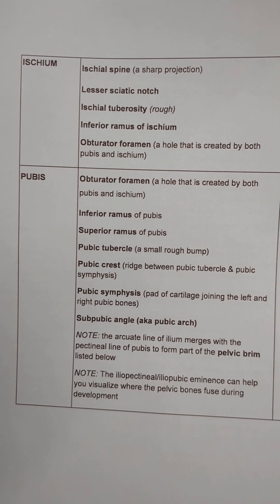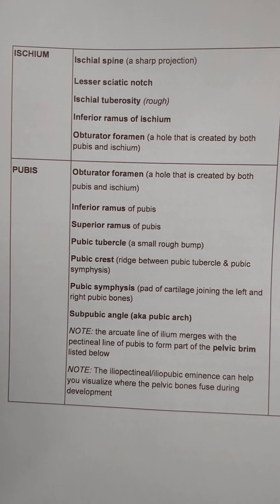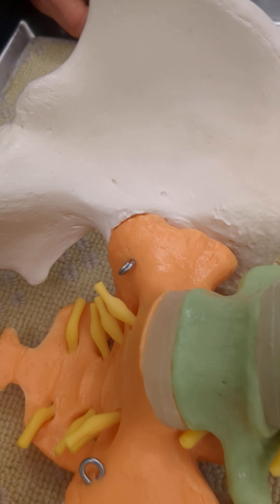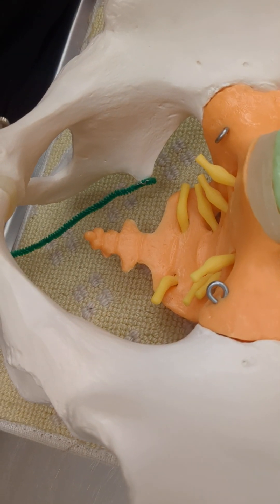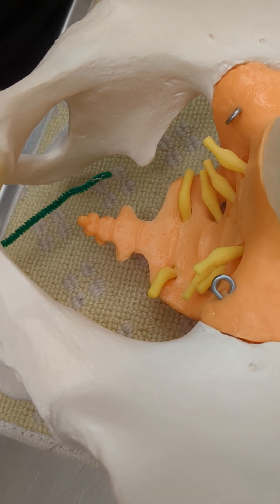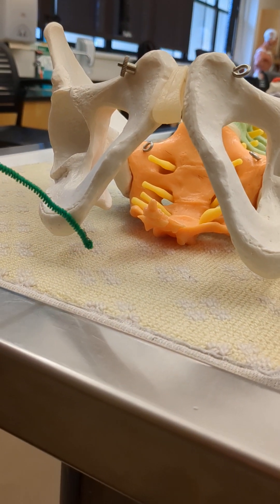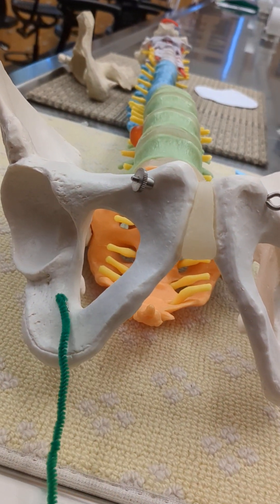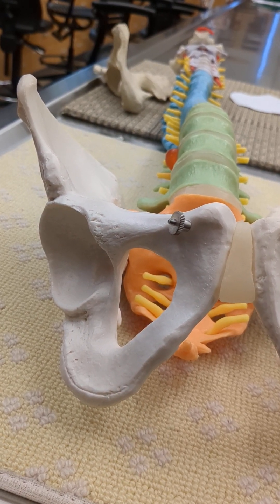Ischium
This video of the ischium includes the ischial spine, lesser sciatic notch, ischial tuberosity, inferior ramus of the ischium, and obturator foramen.